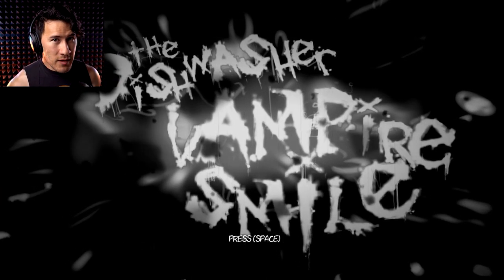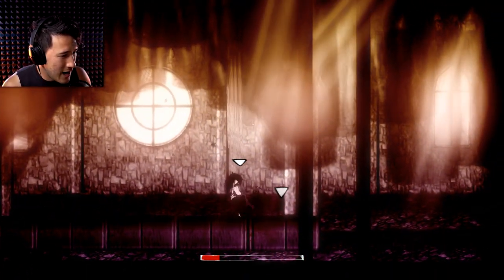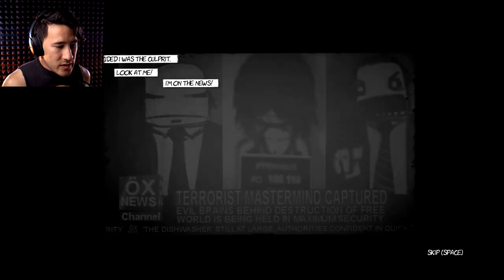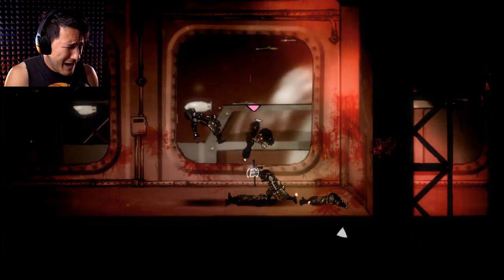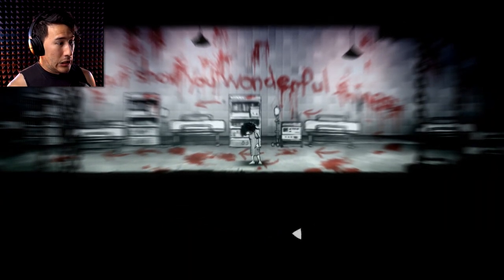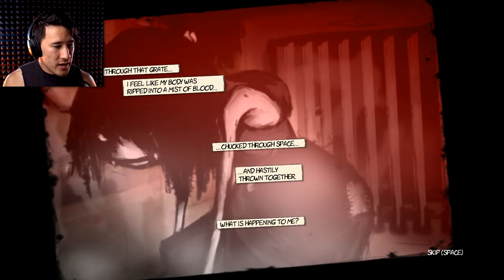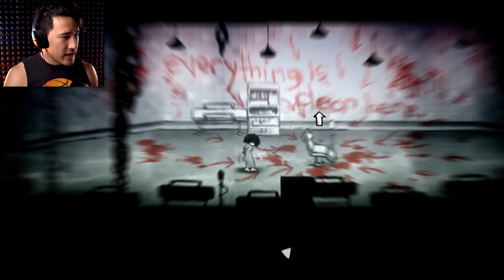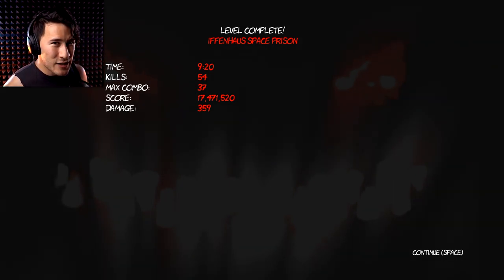BLOODY! GOREY! INCREDIBLE! | Dishwasher Vampire Smile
This game is AMAZING!! Dishwasher Vampire Smile might just be my new favorite beat-em-up EVER in the history of FOREVER!!